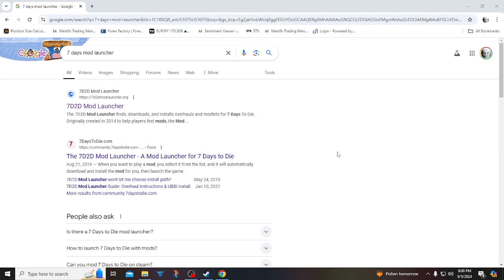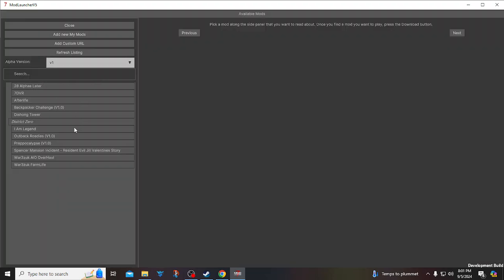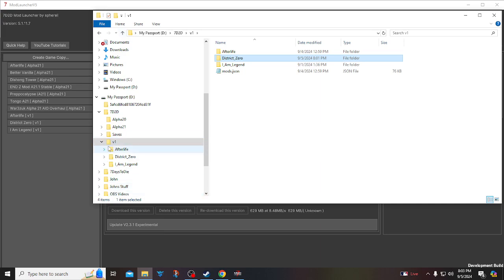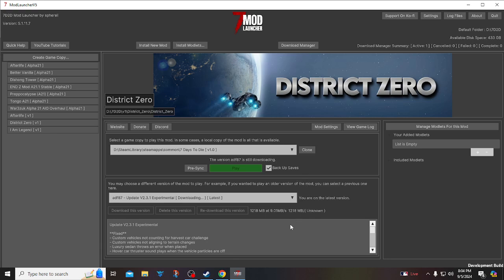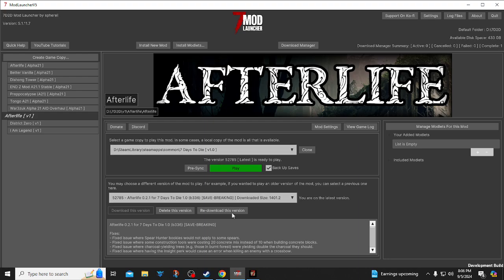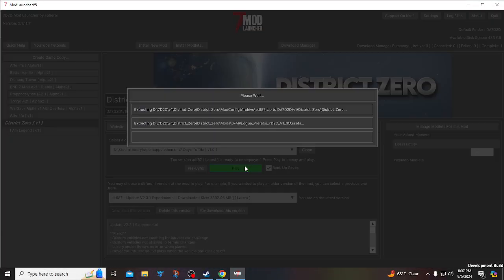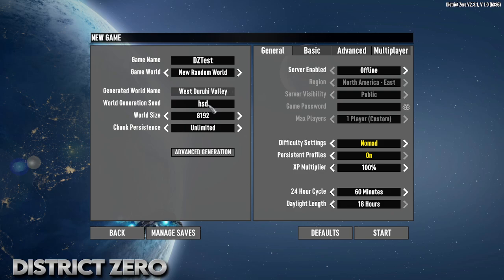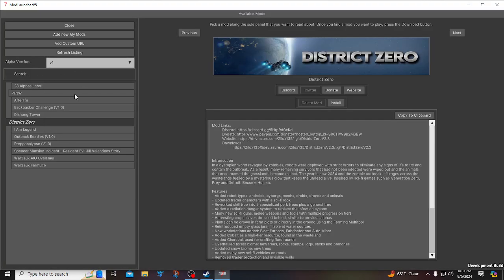Installing Afterlife Mod with 7 Days To Die Mod Launcher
How to install the Afterlife mod using the 7 days to die mod launcher